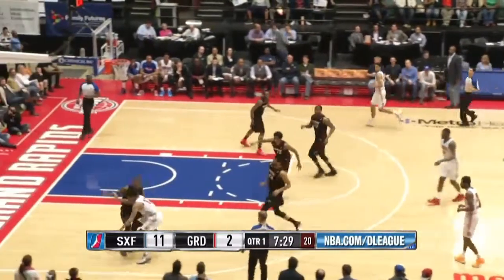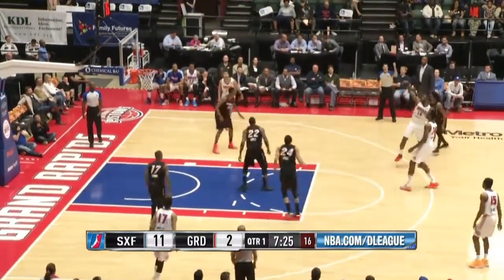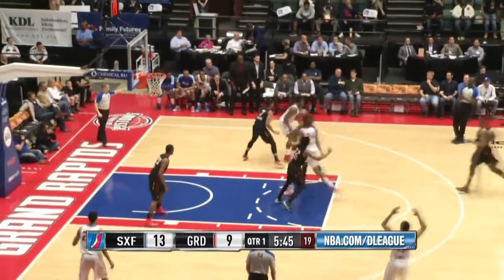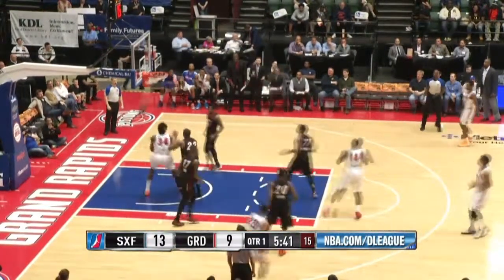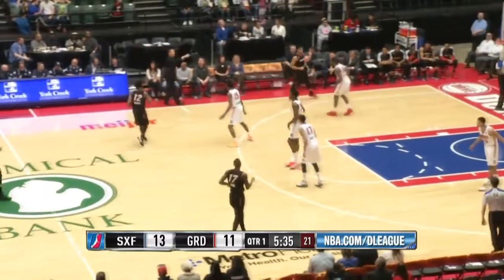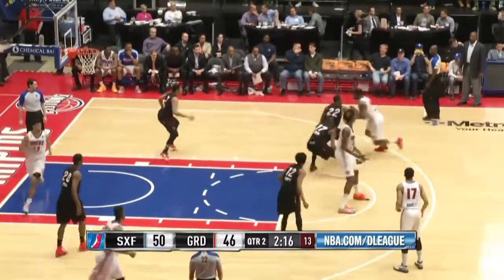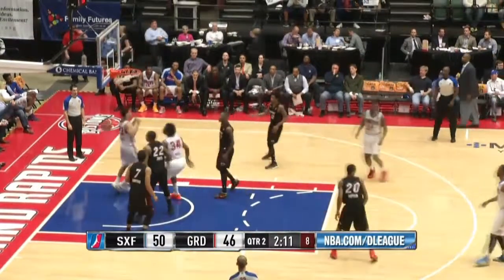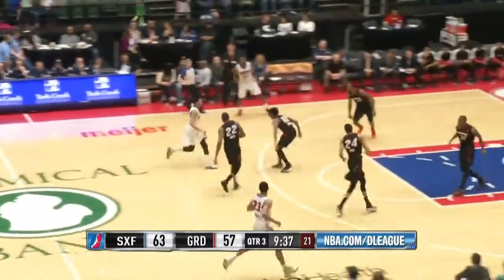Highlights: Adonis Thomas (30 points) vs. the Skyforce, 4/1/2015